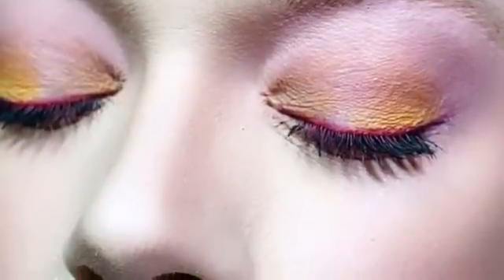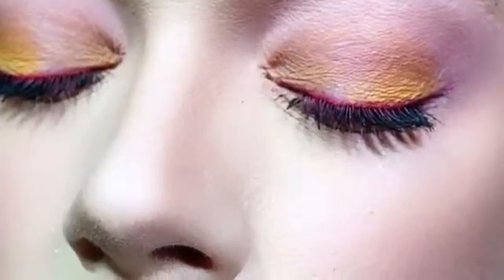GRAV3YARDGIRL FIVE MINUTE MAKEUP RECREATION • CHALLENGE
Hey y'all I tried out RavenElyse new makeup challenge!  Keep on watching if you wanna see me struggle to do my makeup in 5 MINUTES! From beginning to end!!